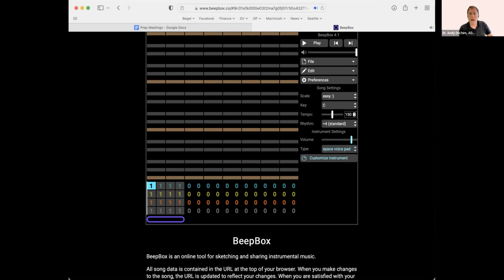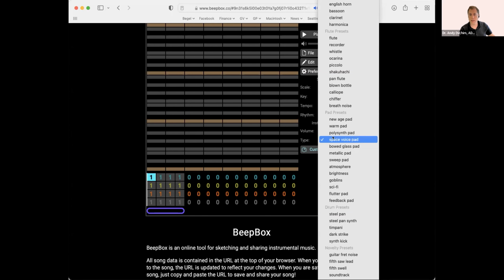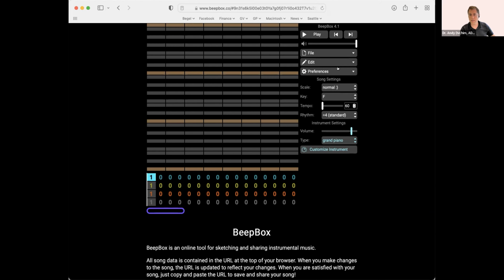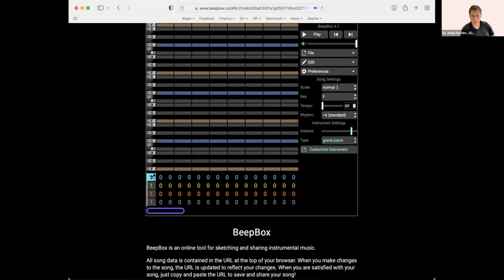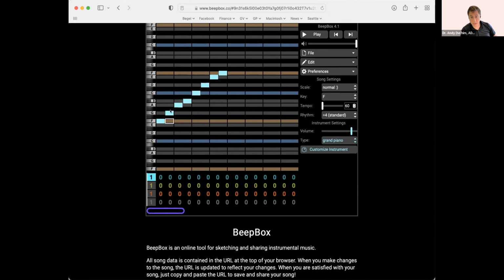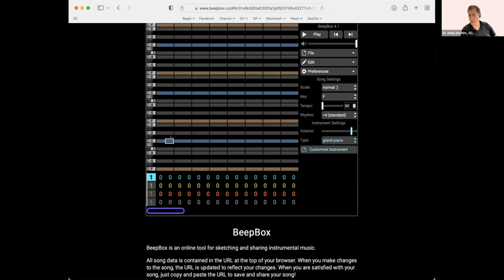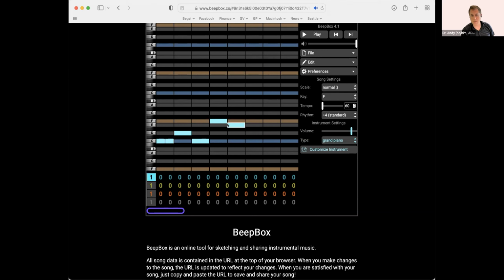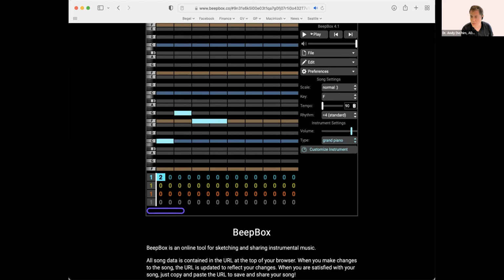1 Create Happy Birthday Song in BeepBox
0:00 Introduction
1:18 Set scale, tempo and voice
4:34 More settings and prep
8:00 Adding musical notes
13:32 Adding the first line
19:00 Finishing up the song